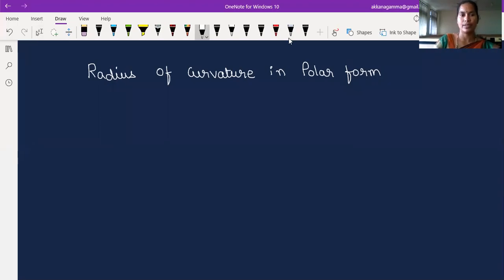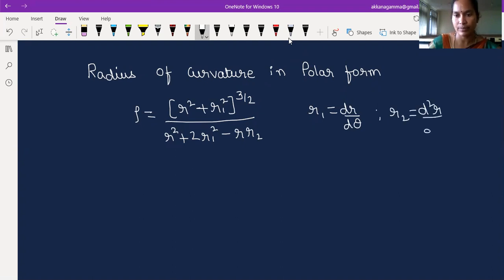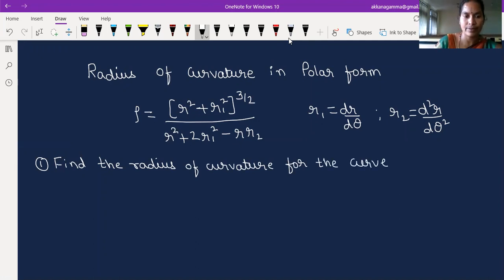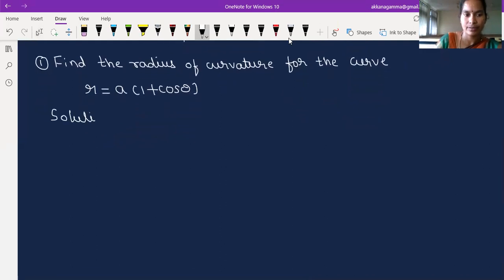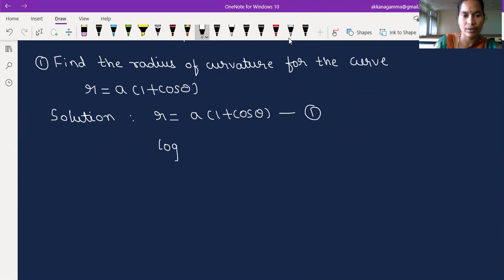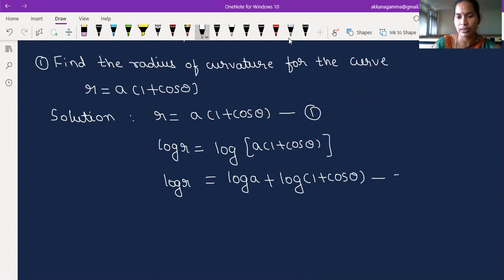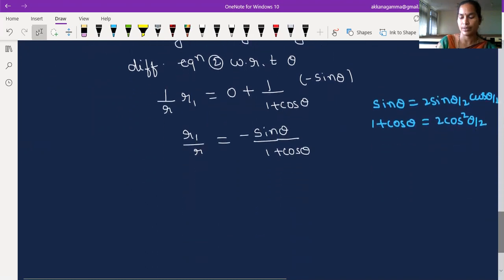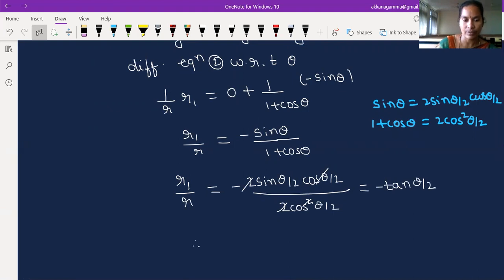Radius of Curvature in polar Curve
Example on Radius of curvature in Polar form